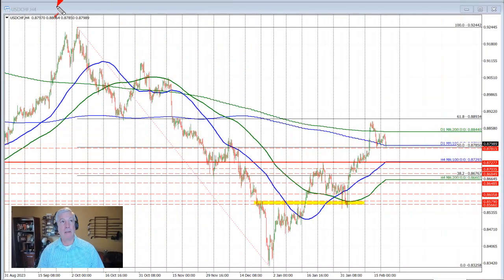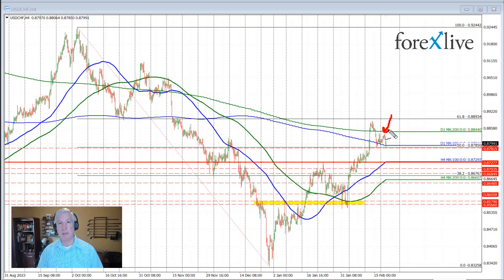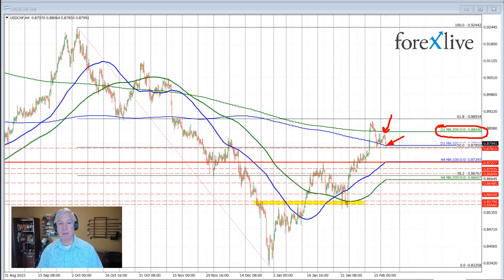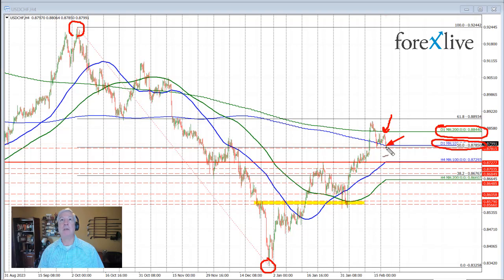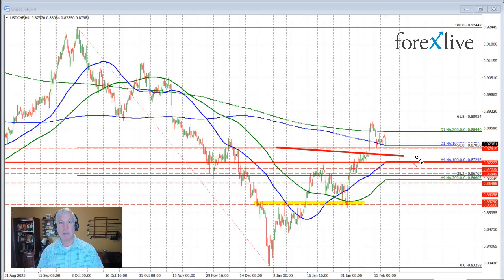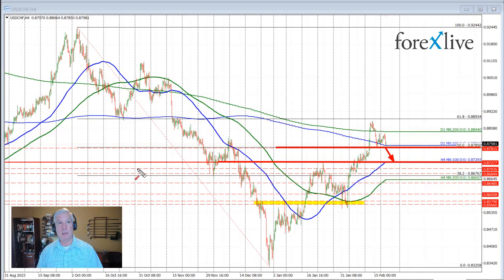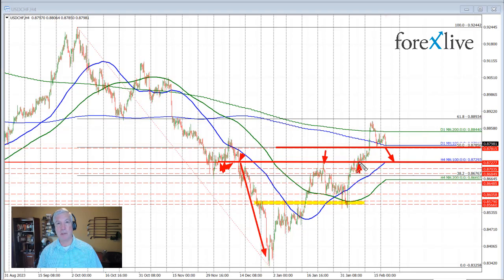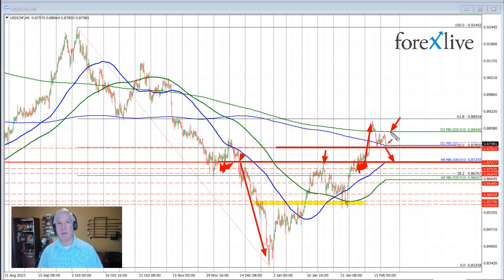USDCHF moves lower to test a dual technical support area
The 100-day MA and the 50% of the range since the October 2023 high are being tested on the downside. Can support buyers stall the fall?